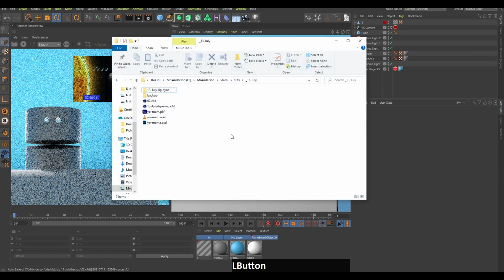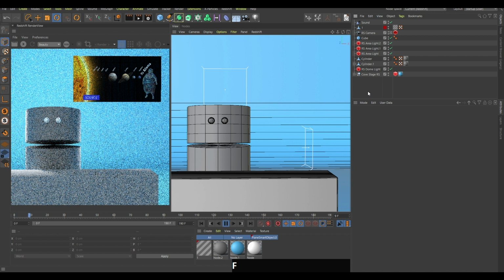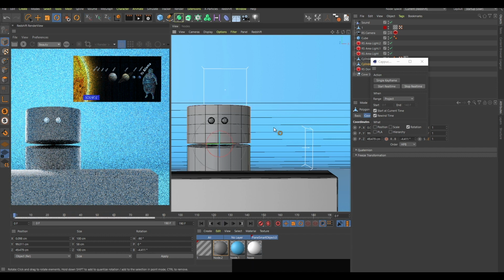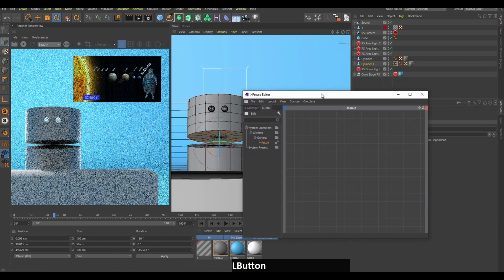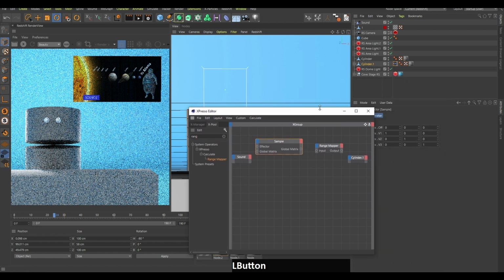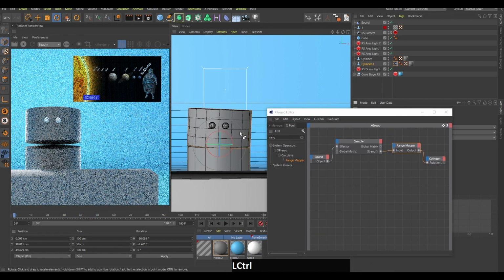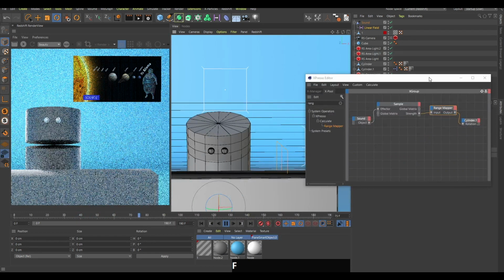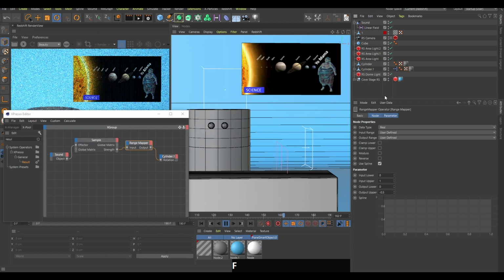Cinema 4D: Easy Lip Sync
How to create lip-sync animation using xpresso in c4d.

0:00 - Easy Lip Sync
0:31 - Importing Sound In Cinema4d
2:28 - Animating Object Using XPresso